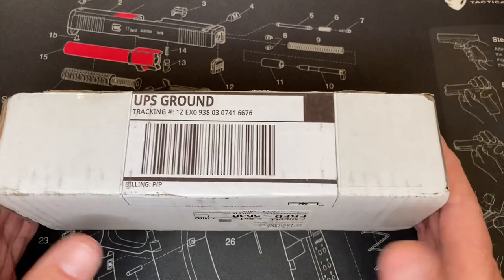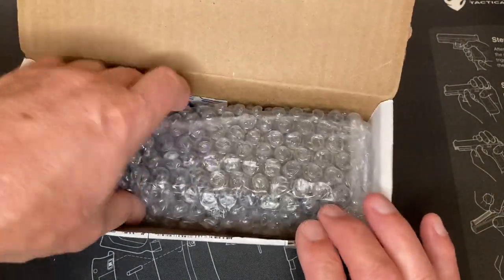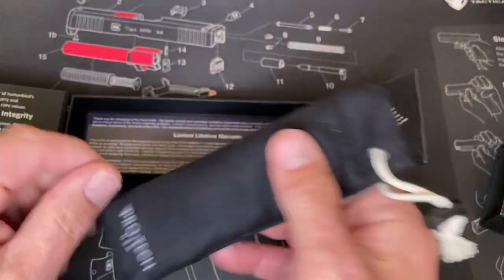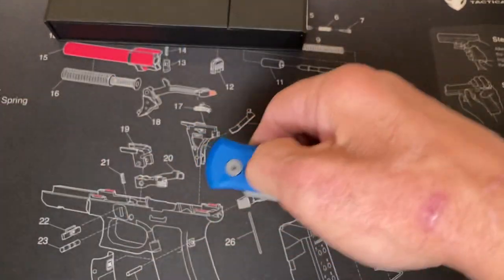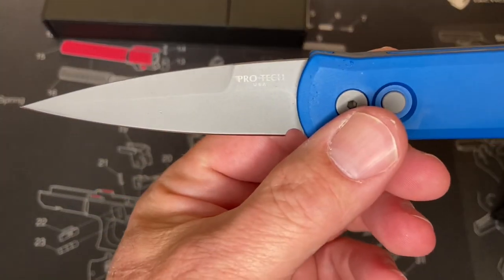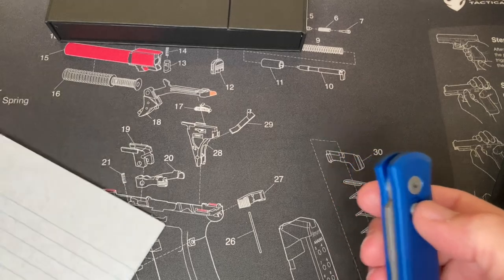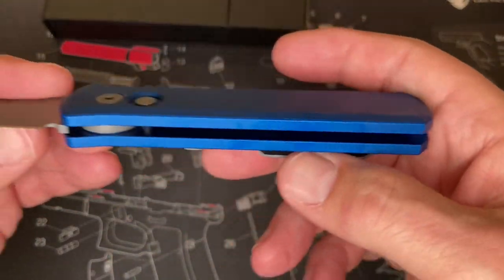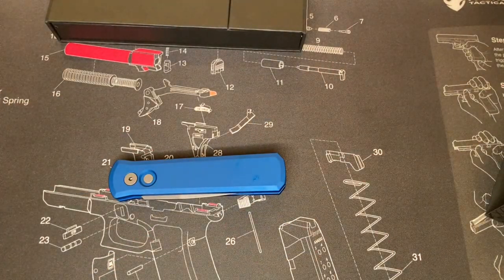ProTech Godson Unboxing, Blue Snapper! Very Sharp..